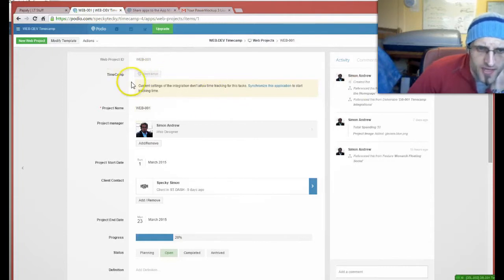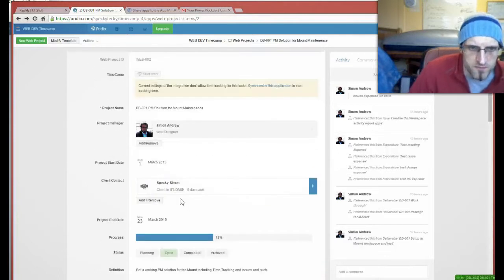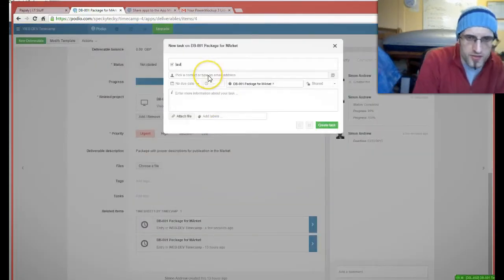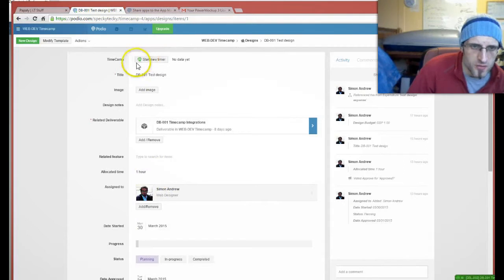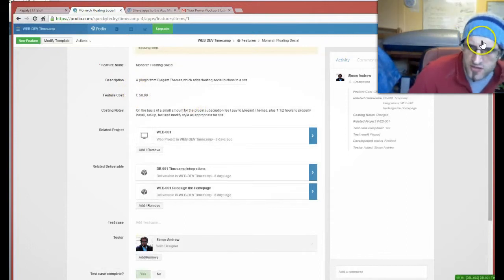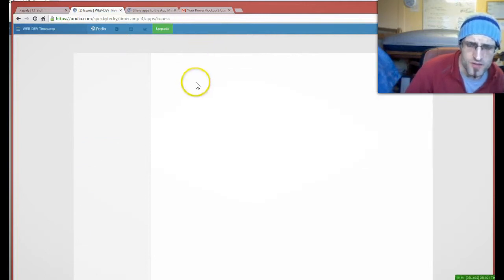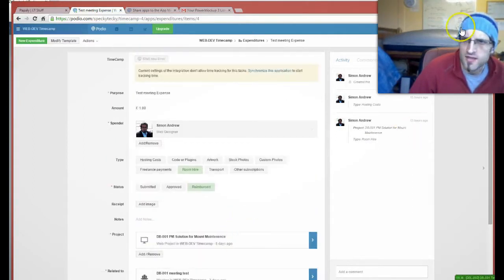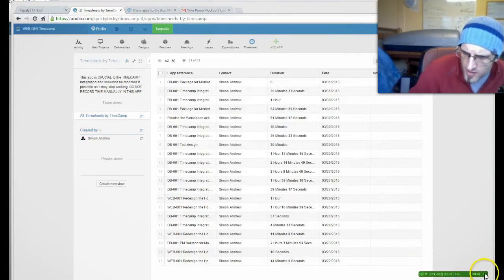Podio and Timecamp A Web Design Project Management